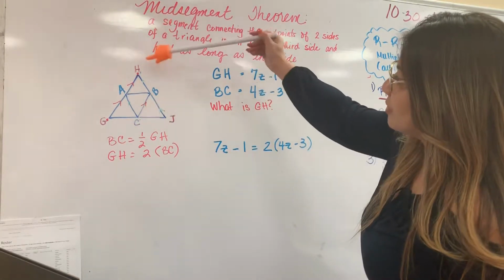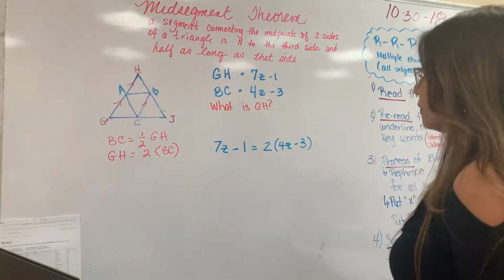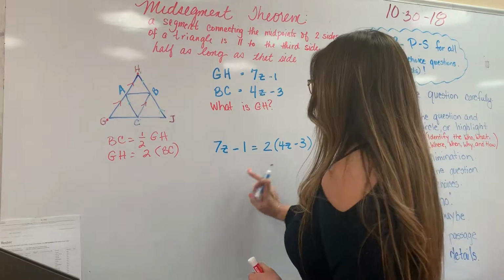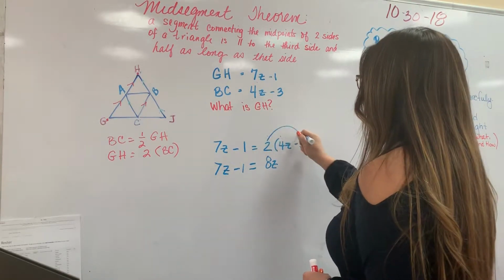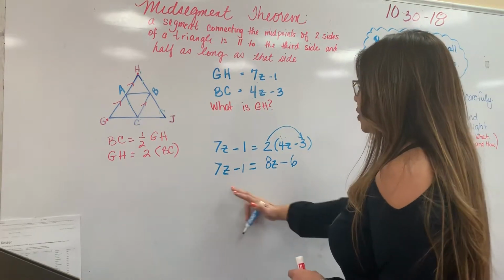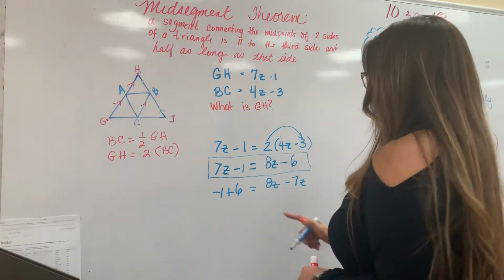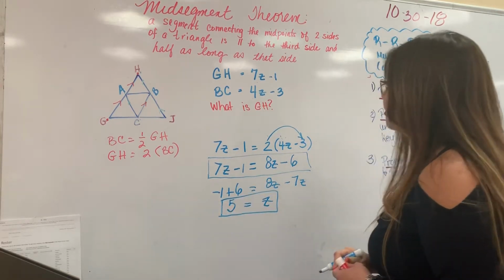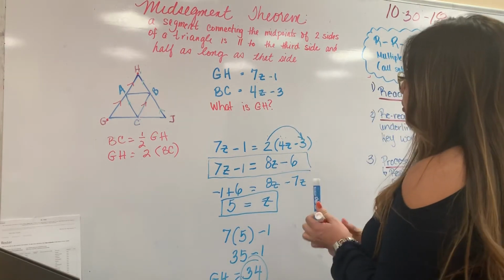Solving midsegment of a triangle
Geometry: Solving midpoints of a triangle. Midsegment Theorem.